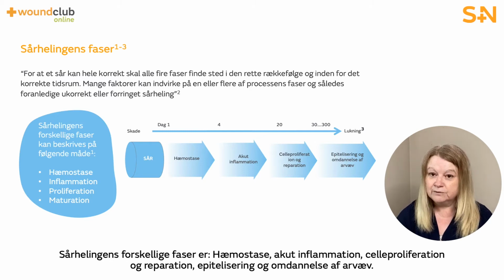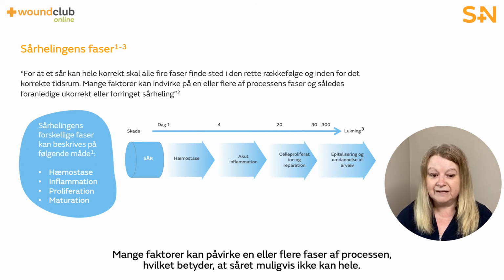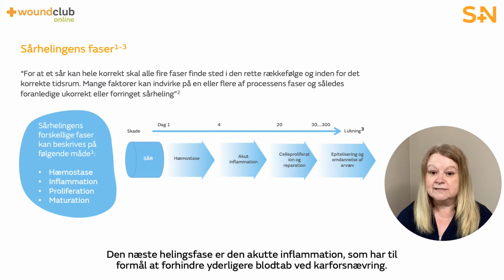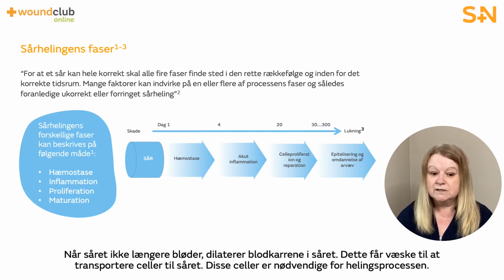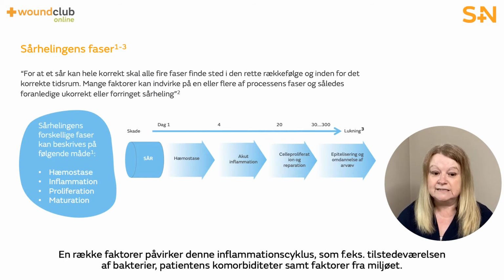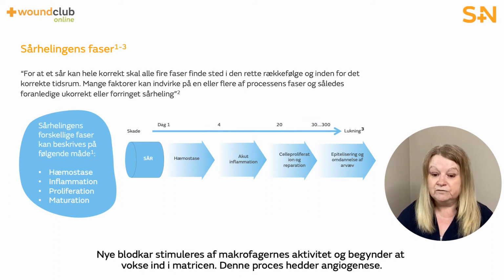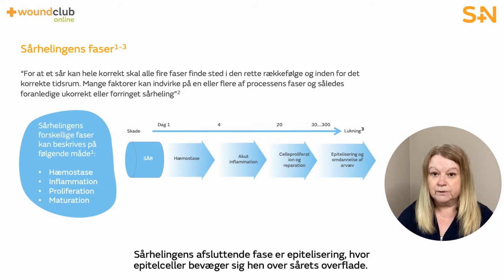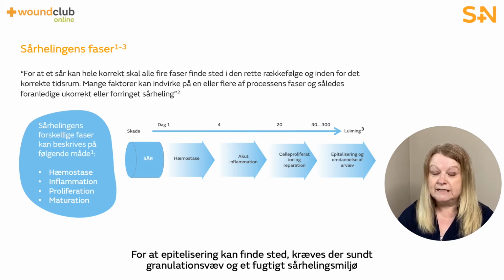Wound Club Online Modul 2: Fysiologien bag sårheling (5 min)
Velkommen til dette Smith+Nephew undervisingsmodul om fysiologien bag sårheling.

Dette modul indgår i en serie af videoer om sårbehandling.

Ved slutningen af dette modul vil du være I stand til at:
- Forstå det fire faser indenfor sårheling
- Skelne mellem de forskellige former for sårheling

Denne video er beregnet til sundhedspersonale. Den tilbydes kun til informations- og uddannelsesformål og er ikke beregnet som medicinsk rådgivning.